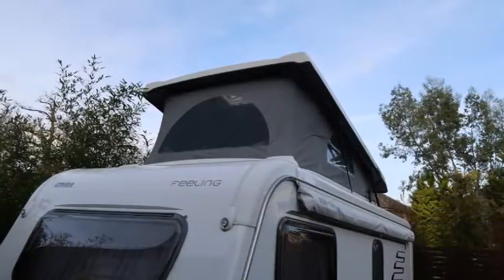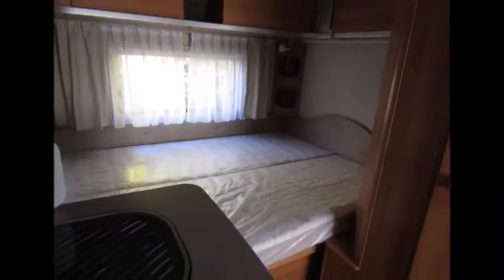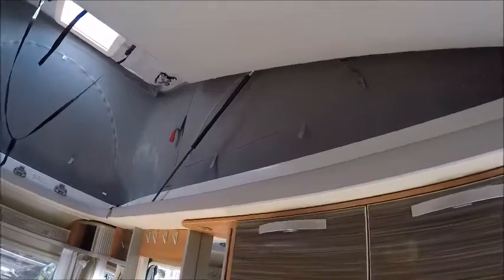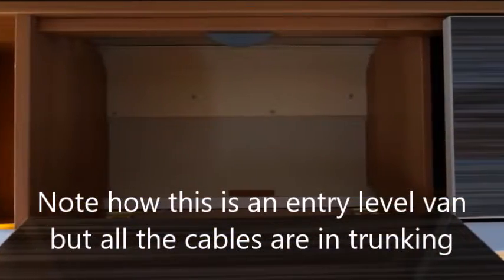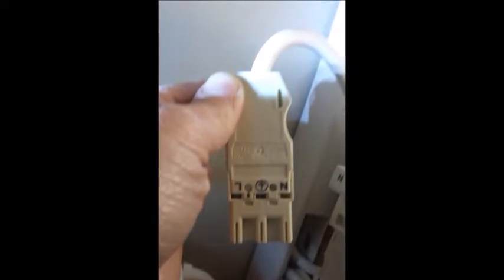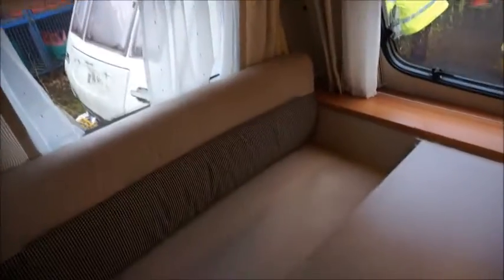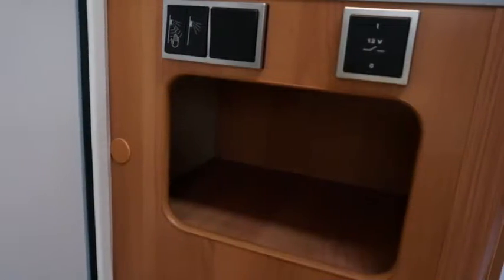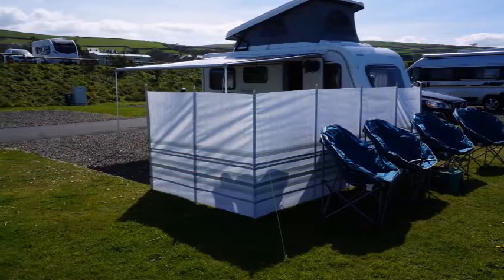How we became caravanners pt 5 - A tour of our Hymer Eriba Feeling 425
Come see inside our rather unusual and I think pretty cool caravan!

Cool T shirts the kids/we wear:
Elements of Stealth

Our filming gear:
Cannon G7X mk ii
Go Pro Hero 5
3 cup suction base for Go Pro (hangs off dining area mirror for sewing makes!)
1 cup suction base for wind screen mounted filming
SanDisk ultra 64Gb micro SD cards (complete with adapters)

Amazon links (we're affiliates so by following these links you pay the same whilst we (rather than Google if you come from there) get a tiny % in commission that goes towards our costs in producing these videos - thanks for your support).

We hope that they will inspire other families to get out there but of course please do your own research first, don’t rely on the accuracy of any prices, opening times, access, safety features, age suitability, etc., etc. which we might include.  Any decisions or actions you might take as a result of watching this video are entirely your responsibility, we will not be held liable.